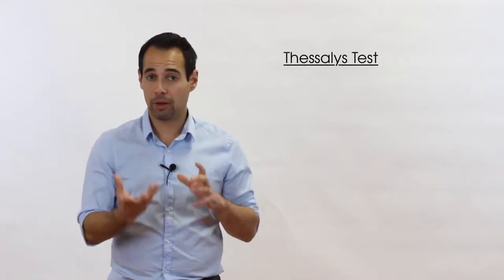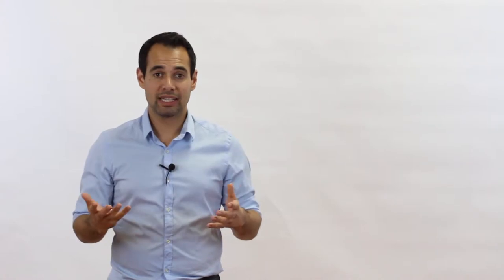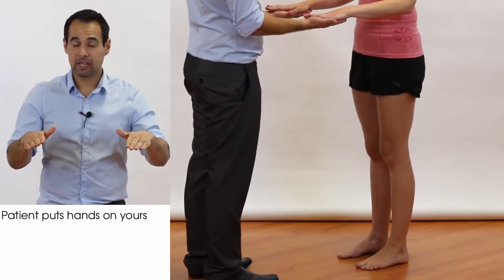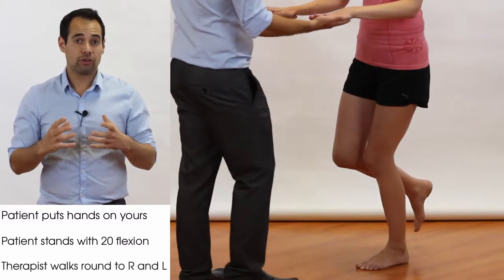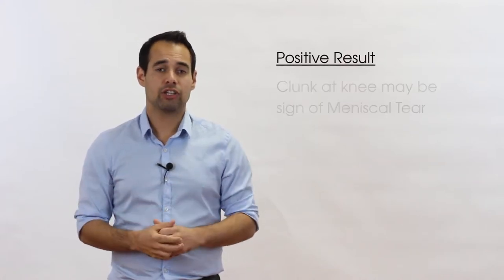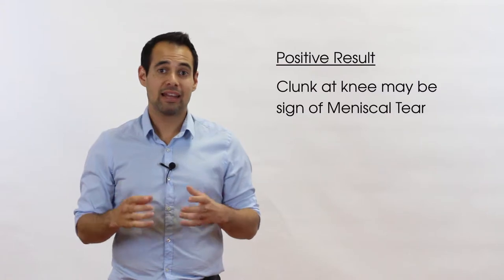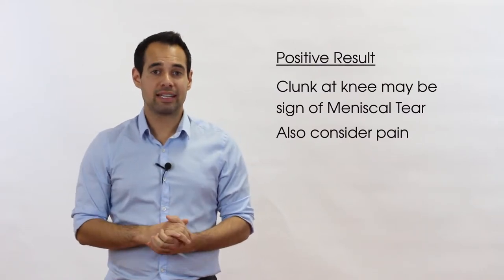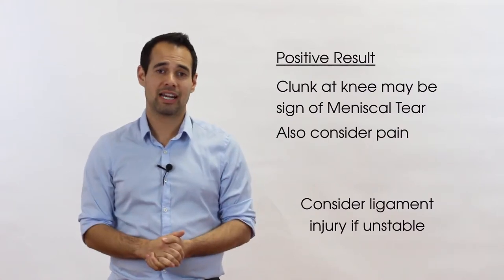Thessalys Test for Meniscal (Meniscus) Injury of the Knee | Clinical Physio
Check out this great test which you can use you diagnose your patient with a meniscal tear at the knee joint! It teaches you the methodology, and how to interpret your findings!